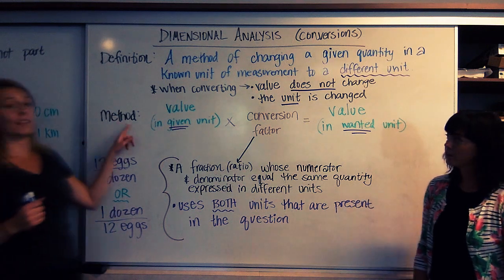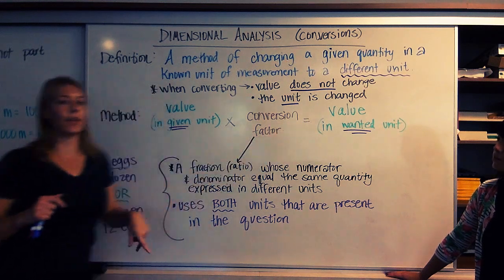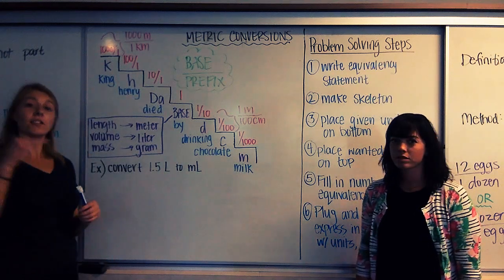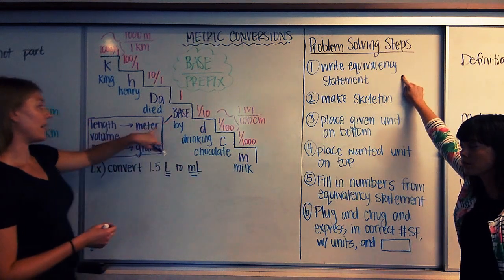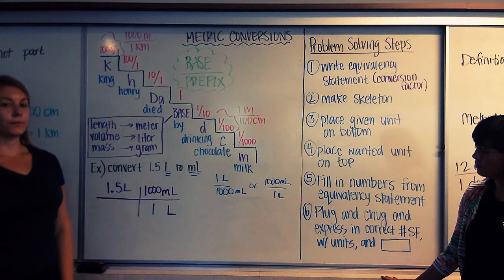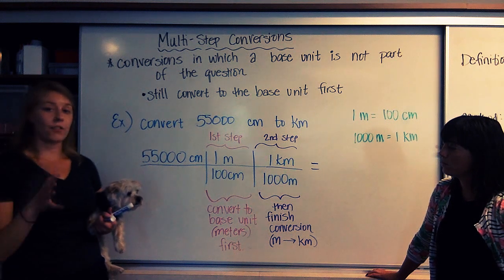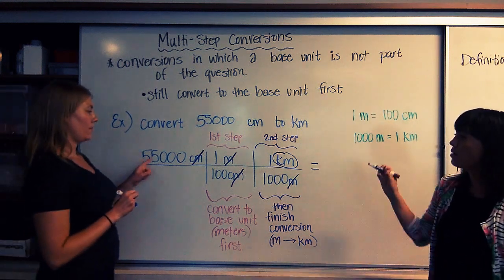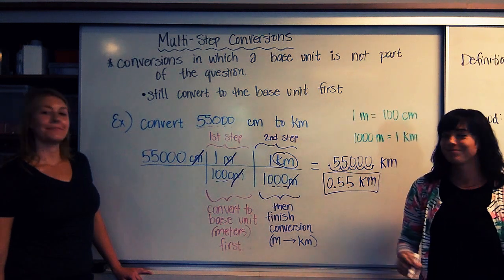LT 2B Dimensional Analysis (Conversion) (2.2)